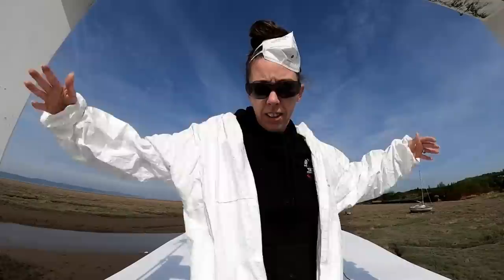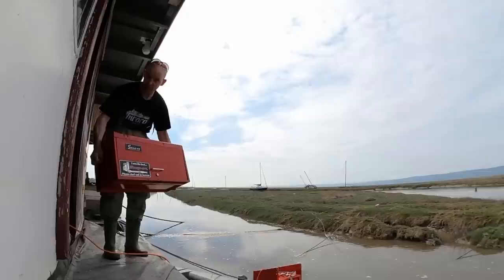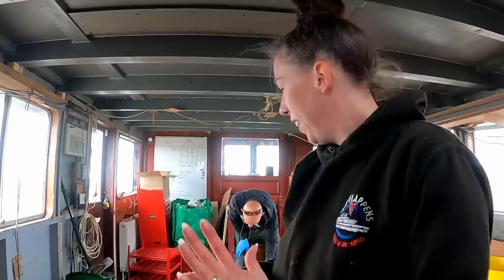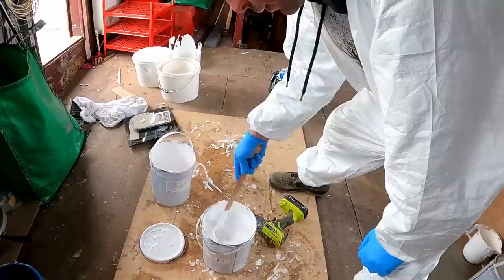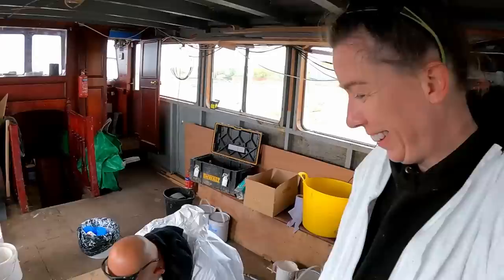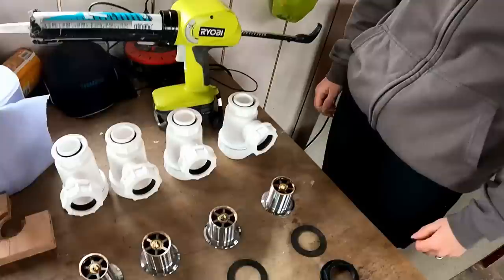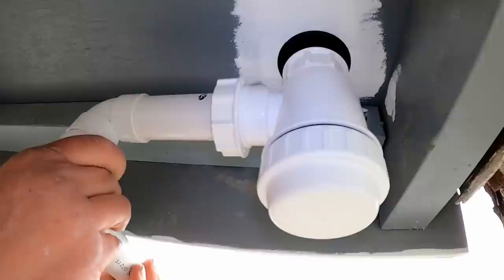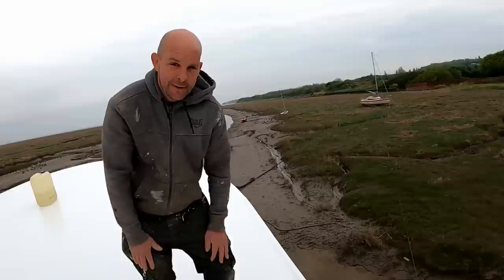Ep 70 - Fresh Water Collection System On A Boat - Gel Coat to Fiberglass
Today we get the second layer of gelcoat on! and fit the drains to allow the water to drain off the roof

Wartime Activities
6/44            Operation Neptune Invasion of Normandy
149th ML Flotilla
6/6/44         Channel Marker at Gold Beach on D-Day
6/3/45         Captured a German Biber Type midget submarine off Breskens in the Scheldt Estuary. Eleven Bibers had sortied that day. Four were found abandoned along the coast at North Beveland, Knocke, Domberg and Zeebrugge.

1946           Fast Despatch Boat = FDB73
10/47          HM Customs & Excise = Valiant
1967           Sold = Frol - Pejo
1974           =Sarinda (Charter work on Crinan Canal)
1980-91      Extensive conversion to luxury motor yacht
11/95          Base ported at Liverpool